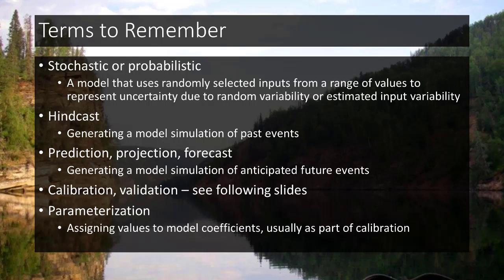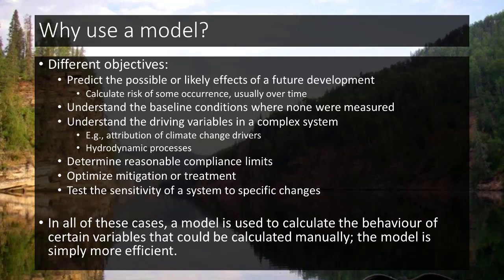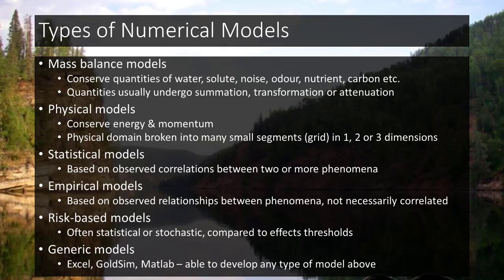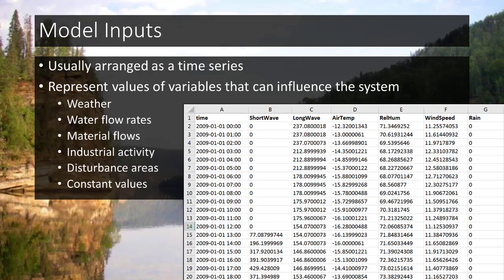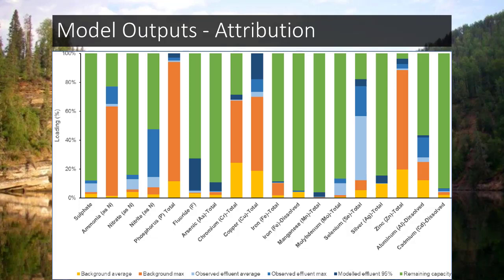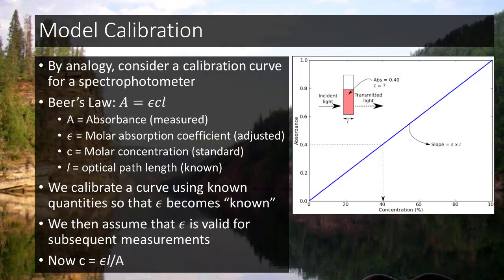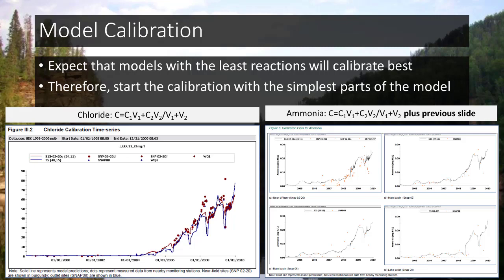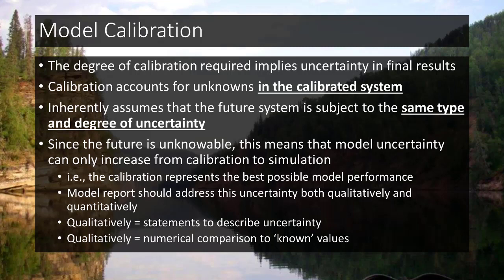Lecture 9 Environmental Models Part 1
EESC 315 Lecture 9 - Environmental Models Part 1. This lecture covers the following topics: 1. What is a model? 2. Types of models. 3. Model inputs and outputs. 4. Physical domain. 5. Calibration